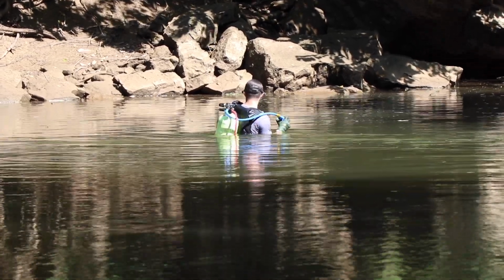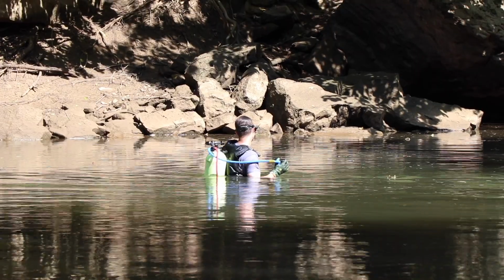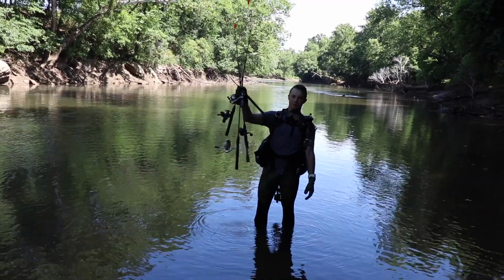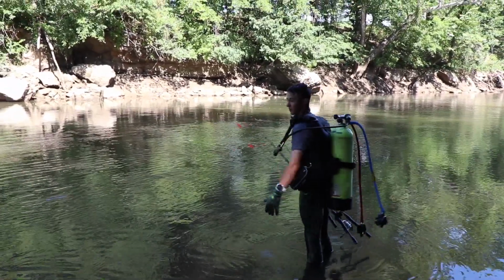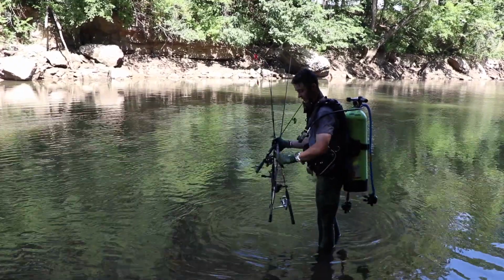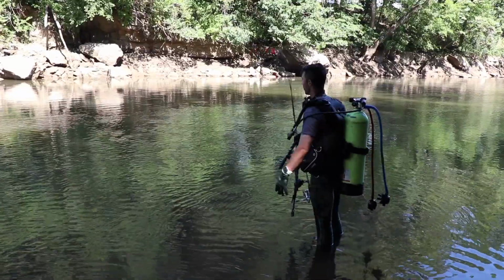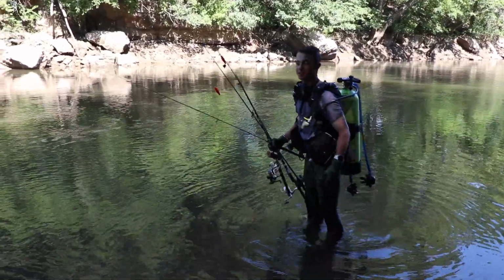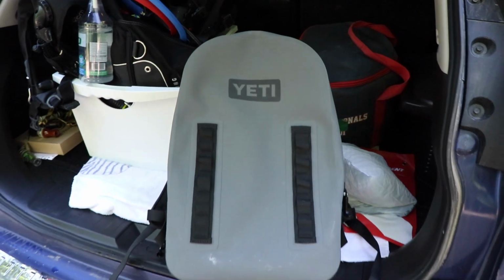RECOVERING All Our RODS and REELS (Part 2)